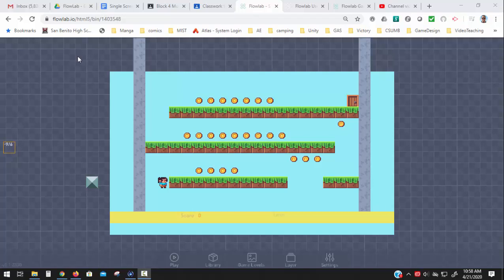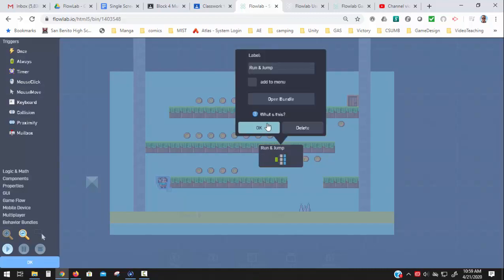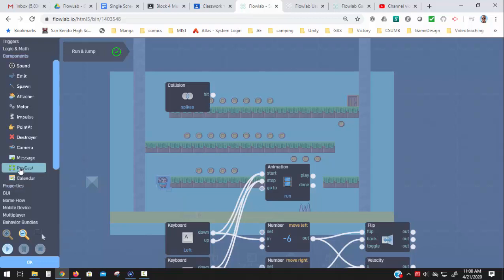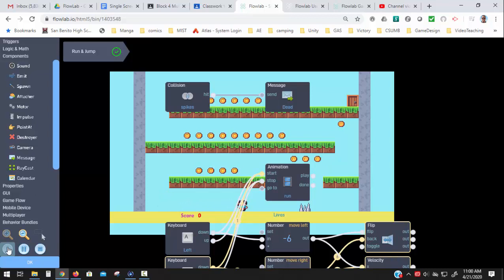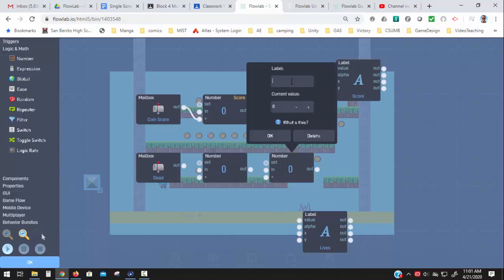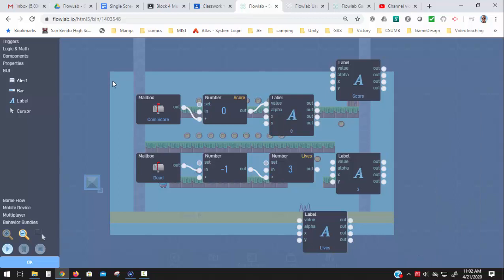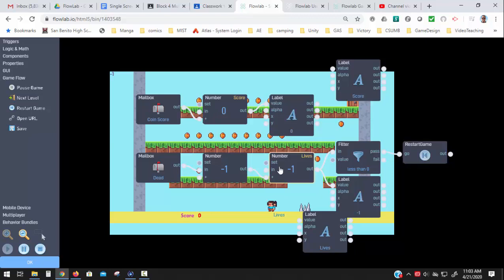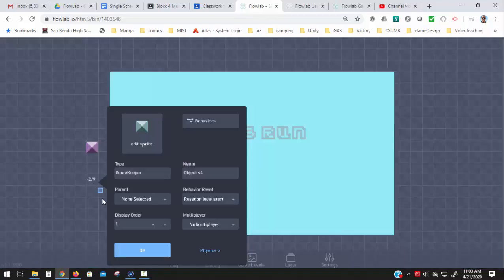Single Screen Platform Game 8: Hazards and Life Score